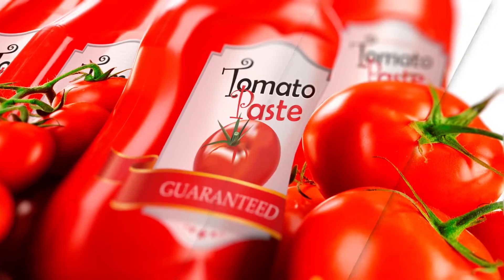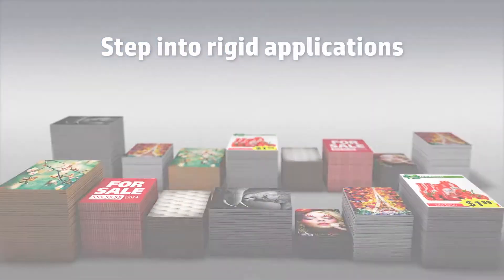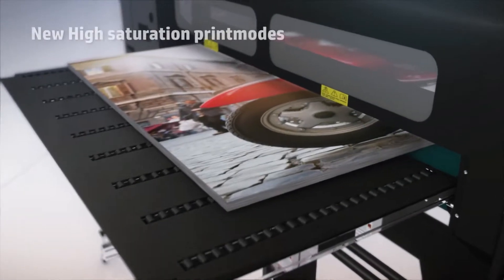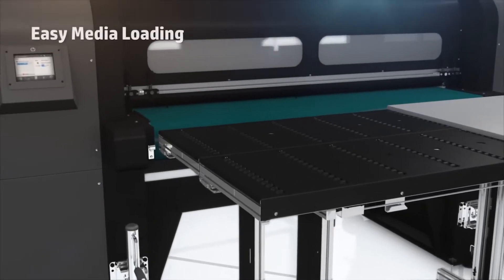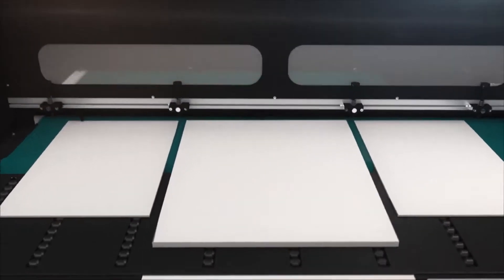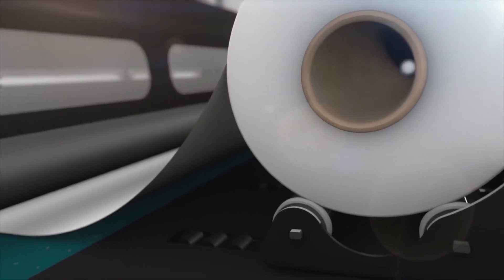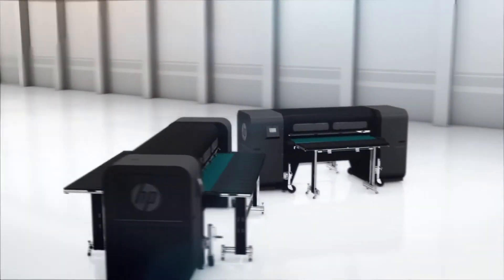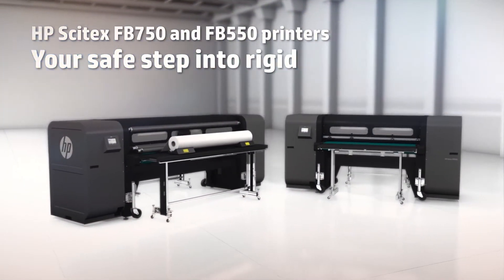HP Scitex FB550 and FB750 Industrial Printers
Promotional video for FB550 and FB750. Help your business take a safe step into rigid applications.
Insight Print Communications is India’s largest provider of Graphic Arts Equipment. We are proficient in sales and we provide exceptional service to our customers. We ensure the best quality printing products & solutions from best of the best brands.